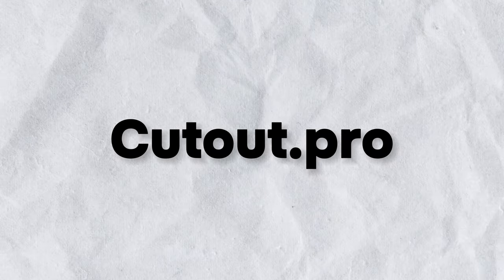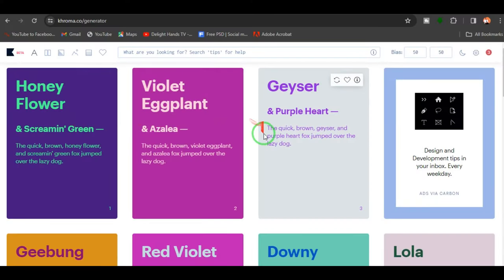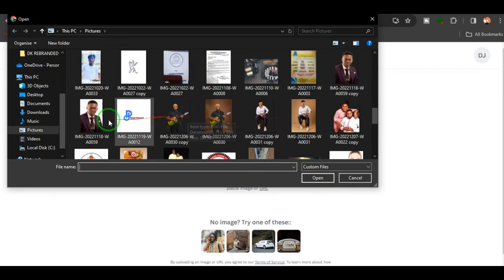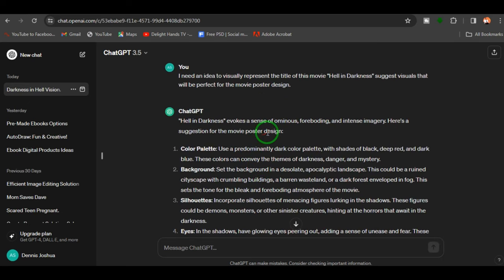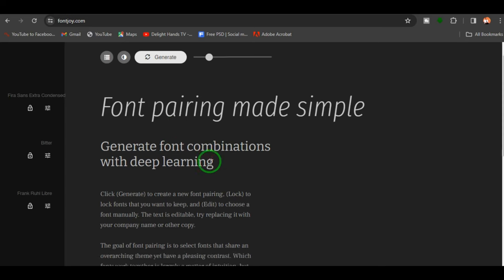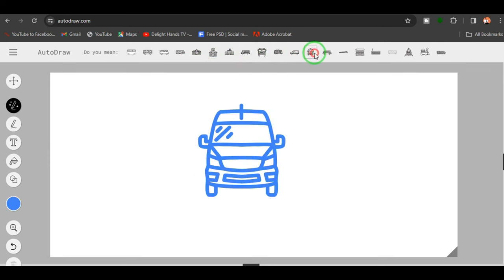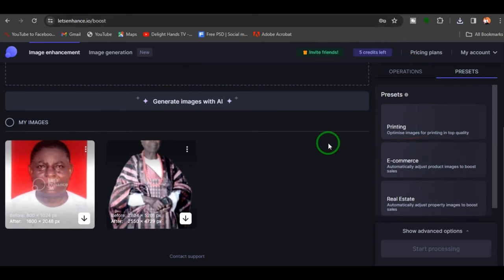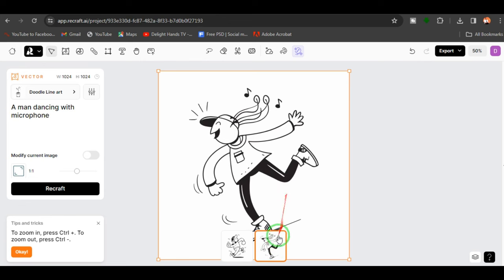8 Ai tools for graphic designers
In this video, we're diving into the exciting world of AI-powered tools specifically crafted to empower graphic designers like you.

From simplifying complex tasks to unleashing your imagination, these 8 AI tools are game-changers in the world of design. Whether you're a seasoned professional or just starting out, there's something here for everyone!

Here's what you can expect:

Discover the magic of AI-driven photo editing with tools like Adobe Photoshop and Lightroom. 📸
Dive into the world of vector graphics with AI-powered software like Adobe Illustrator and CorelDRAW. ✍️
Explore the endless possibilities of AI-generated design elements with tools like Canva and Crello. 🎨
Unleash your creativity with AI-driven color palette generators and pattern creators. 🌈
Streamline your workflow with AI-enhanced design collaboration platforms. 🤝
Learn how AI can assist in typography selection and layout design. 📝
Delve into the world of AI-driven image recognition and manipulation tools. 🖼️
Join us on this journey as we explore these incredible AI tools and discover how they can revolutionize your graphic design process. Whether you're looking to save time, boost your creativity, or simply stay ahead of the curve, these tools are here to help you succeed!

Become a premium member of this channel to get access to special rewards: